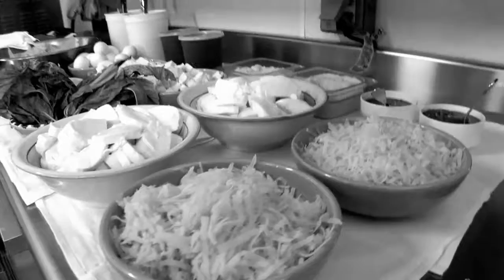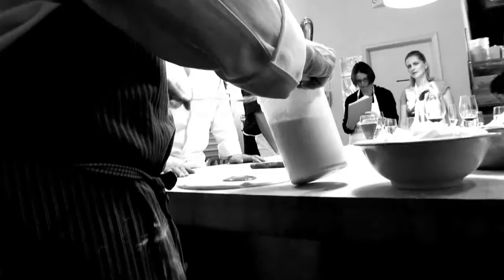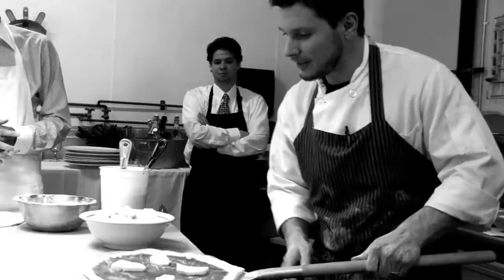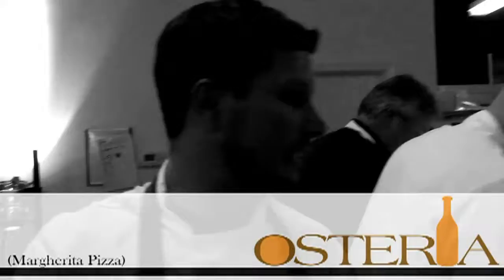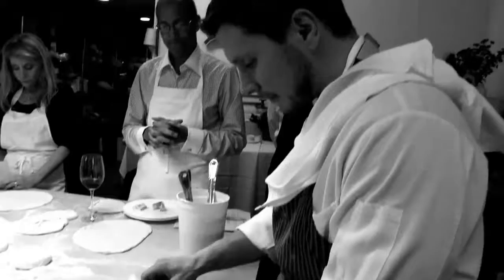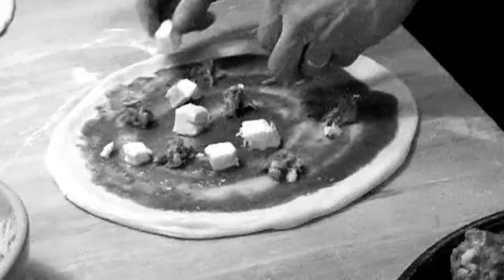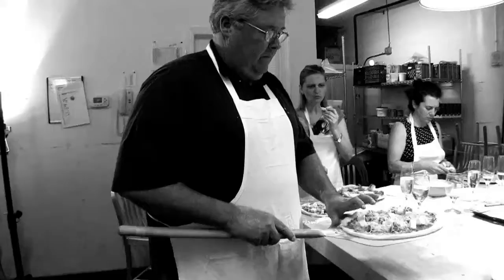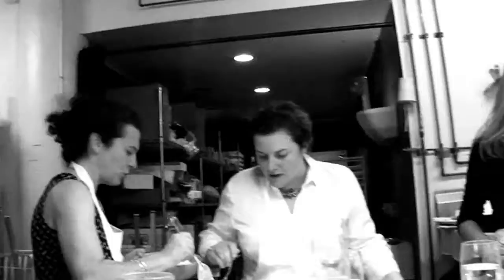Pizza Making 401: Topping the Pizza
In the final episode, Jeff Michaud teaches the class how to pick toppings for these gourmet pizzas.